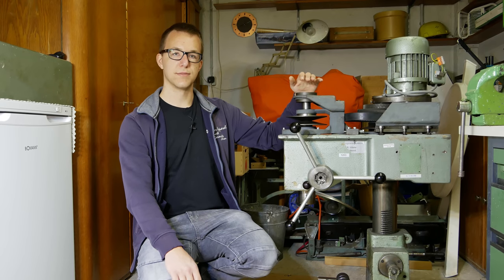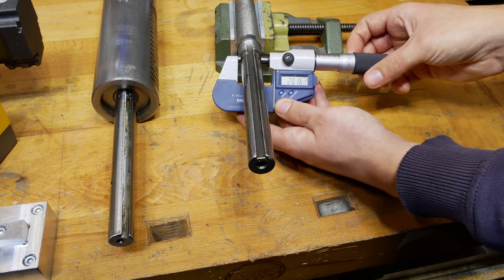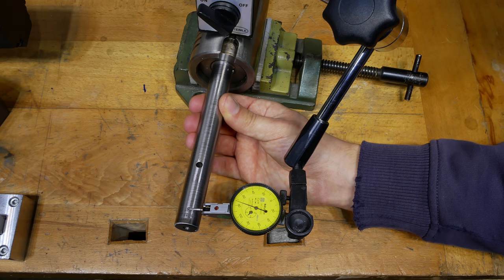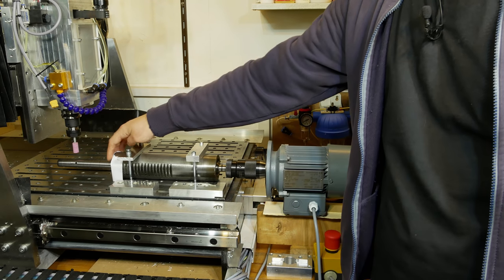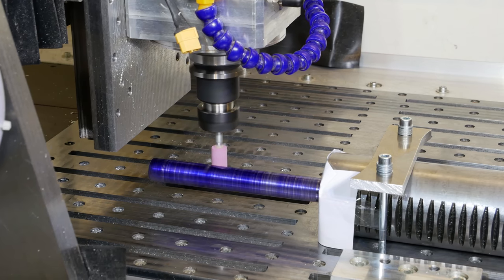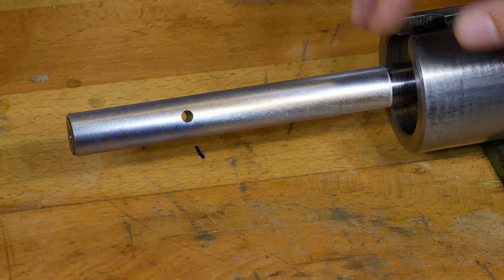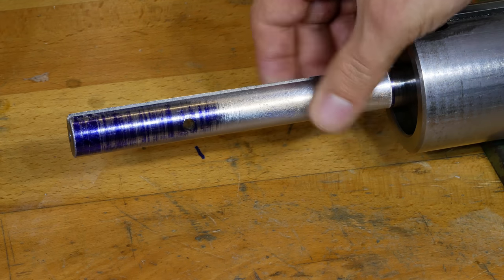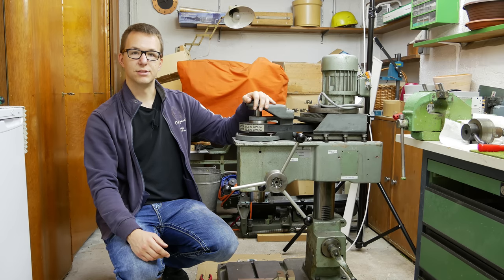Grinding the main shaft on the CNC Machine --Part 3-- Old drillpress restoration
In todays video I will fix the stuck quill again. Last time I didn't noticed another problem with the quill. Therefore I have to disassemble the quill again and grind down the shaft on the CNC Machine so it can slide freely in the main pulley.